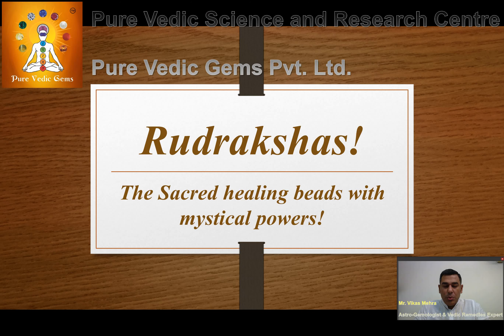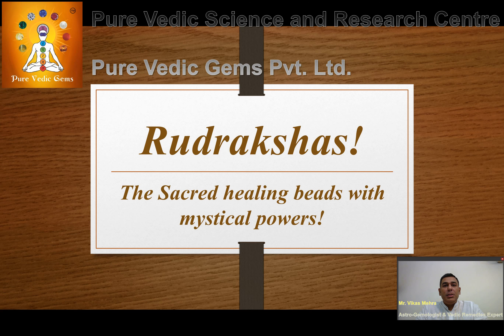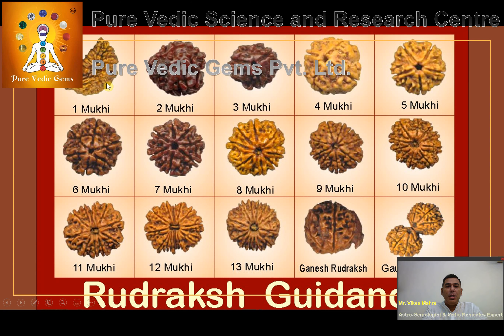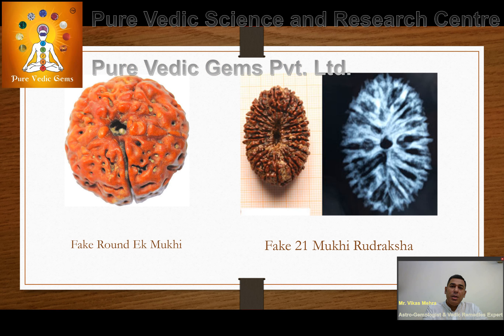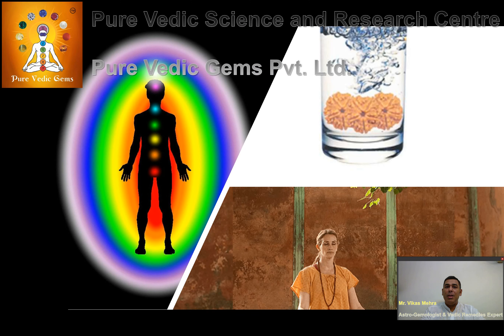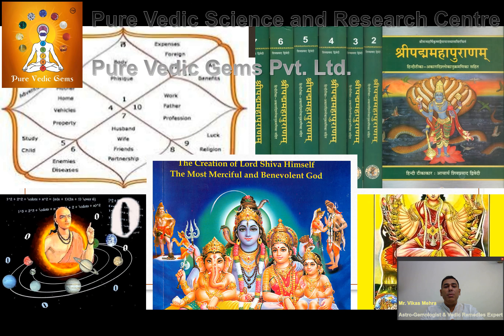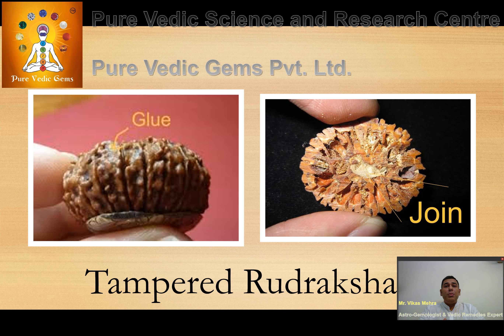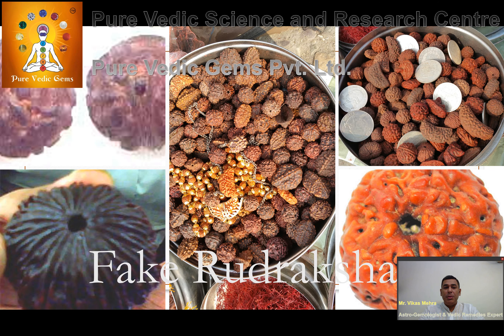Genuine Rudrakshas, How to identify real Rudraksha and effects of Rudraksha on planets.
In this video Shri Vikas Mehra ji (Director of Pure Vedic Gems Pvt. Ltd, is explaining the importance of the ancient sacred mystical and magical Rudraksha beads, which can be used to strengthen and heal our chakras and get protection from the negative energies of our malefic planets and other negative energies around us, in this video, he also explains how to understand the difference between the fake/manipulated and poor quality Rudrakshas and Genuine/high quality and very effective Rudrakshas (to get best results).
 The mystical and magical beads which nature gives us called Rudrakshas which heal our chakras and get protection from the negative energy of our negative planets, through this video we are telling about the quality of Rudrakshas.
Rudraksha is the fruit on the tree, which dries up and takes the form of a seed, in which the lines themselves come, And the mouth is also made in them. Each Rudraksha has a different face.The miraculous and divine power that Rudraksha may have, it is our sages who have recognized this power and conveyed it to us.
One mukhi Rudraksha comes in a kaju shape it does not comes in round shape, it is not easily available in round shape. In these days mostly 1 mukhi and 21 mukhi  fake Rudraksha  were sold in the market because people were not aware of 100% authentic pure Rudraksha.
These beads have really mystical power which our Ancient Rishi and Muni realise and start to using these Rudrakshas to heal their subtle bodies energies or their bodies chakras. Chakras are the main energy center of our body as in those time all the Rishi and Muni who used to live life very pure and satvik and used to do intense perrence words so subconsciously awakened that they could uncode the cosmic healing mystery very clearly. We have mostly seen these sacred Rudraksha beads on the body and the next of various Rishi or priest who are seeking the spiritual path, these sacred beads do help in the enhancement of our spiritual energies there sacred beads also strengthen our aura and if one meditate  while wearing these sacred Rudraksha help to form a layer aura shield that which protected him or her with all negative energy.

Rudraksha have cure many diseases and are also used in Ayurvedic. Rudraksha also have medicinal healing properties and protect the wearer as many disease as well Rudraksha are also used Ayurvedic cure and drinking water after keeping Rudraksha on them over night also immense healing and antiageing effects, the different faced or different Mukhi Rudraksha are set to be governed by different planets and therefore are also worn as a astrological remedy to evate malefic effects of those planets.
The Ancient sacred text like Shivapurana, devi purana, padma purana and Rudraksha jabalopanishad also talk about the mystical healing energy of these Rudraksha.
Due to the increasing awareness of the immune benefits and healing power of Rudraksha its demand increasing day by day, but due to less availability of higher Mukhi Rudraksha like 11up to 21 Mukhi rudraksha and certain Rudraksha are Trichuti who were joined together varoius means are being followed to fake them, like tempering with the outer cell to create artifical extra mukhi or joining pieces cheaper Rudraksha to making into higer mukhi fake Rudraksha.
Rudraksha which having very good symmetrical into body and clear outside texture lines and those Rudraksha are more developed and completely built Rudraksha they have higher healing energies as compare to the Rudraksha those outer texture is not develop and colour of Rudraksha are uneven, so avoid these types of fake Rudraksha.

100% Natural, Pure, Astrologically Approved (Jyotish Standards) astrological gems, with no Negative inclusions (as mentioned in the Ancient Sacred Vedic Ratna-Jyotish texts), Certified by (100% Genuine and Trusted) Govt. Labs (IGI-GTL), Purified and Energized By Sacred Vedic Planetary Mantras for purifying and potentiating their planetary energies and Genuine and powerful Original Rudrakshas.

From - The Oldest (Since 1937) and the most trusted (GIA, EGL, and IIG Certified gemmologists) company for Astro-Rashi Gemstones at the most genuine and affordable prices. (Direct sourcing from the origin of the gemstones (mines and gems cutters and polishers).